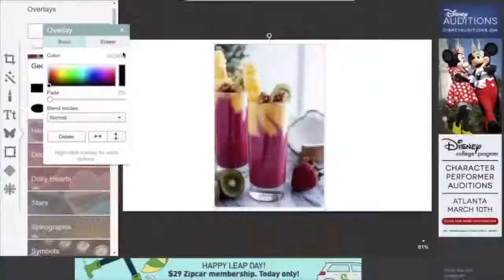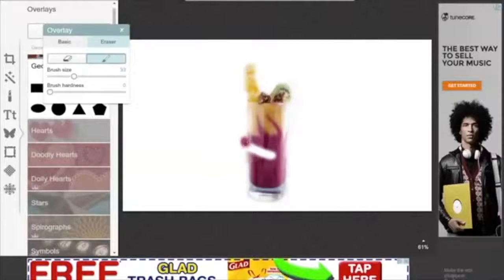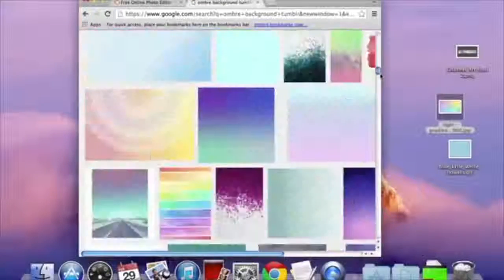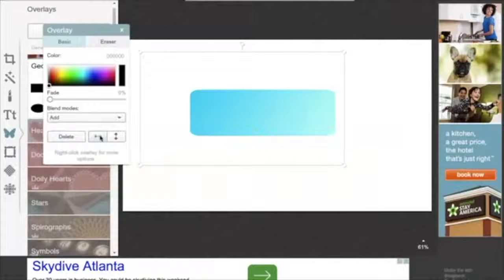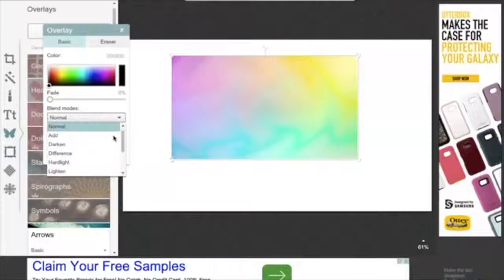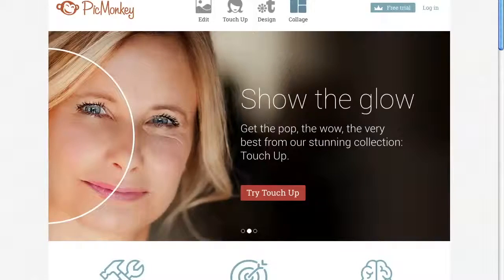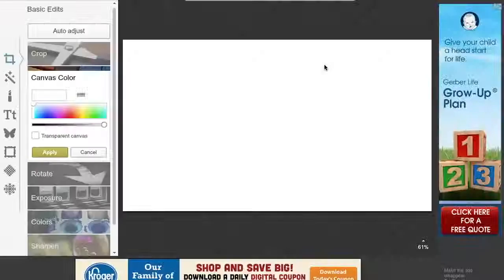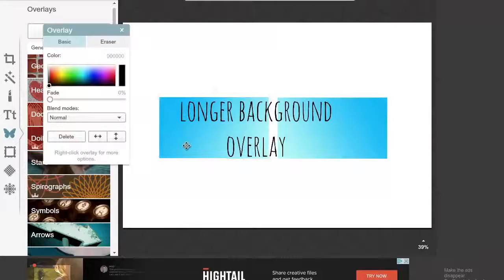Picmonkey Life Hacks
Whats up guys.. I'm finally posting a video and it is Picmonkey Life Hacks. I know for sure that I'm not the only one who struggled with Picmonkey when i first started so i wanted to make this video for you guys. Again thx for watching.. bye!!!

Take the poll by clicking the information button to let me know your opinion.
You can also find my last life hacks video by clicking on the information button.

Our family keeps growing everyday..thx so much

Credits to Gabrielle Marie